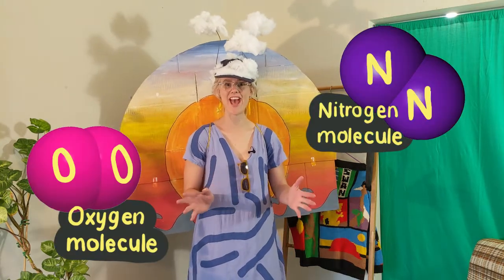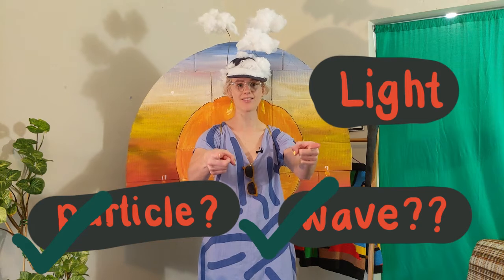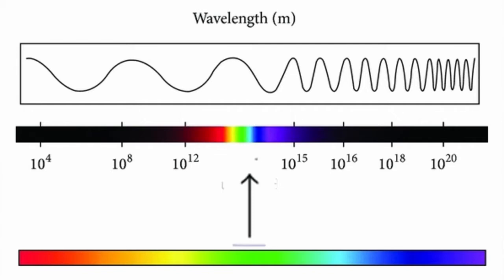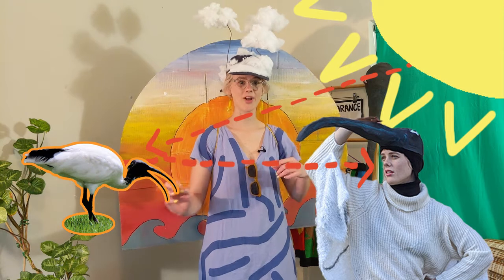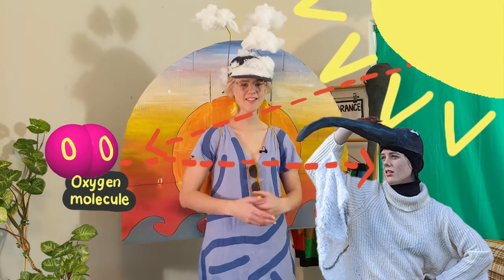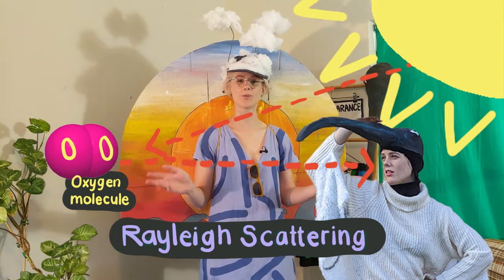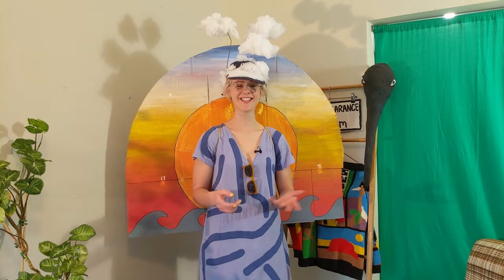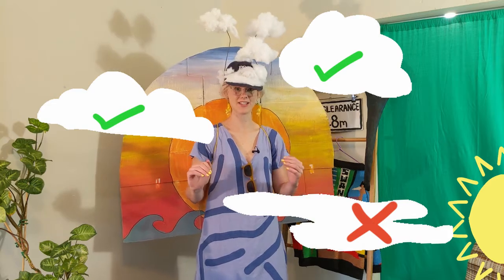Sunsets on the Beach! - Michelle From Perth Episode 3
Michelle tries to explain the physics of sunsets. Michelle is not good at physics but hopefully this episode arms you with some science facts to back you up every time you rub sunsets at Scarbs into your friend from Sydney's face.

Special thanks for filming to Joe Paradise Lui